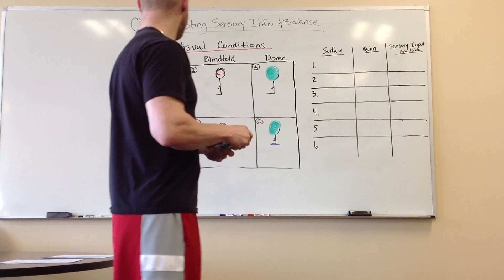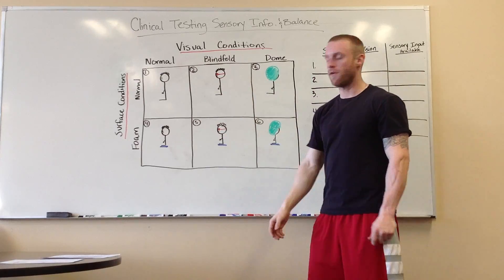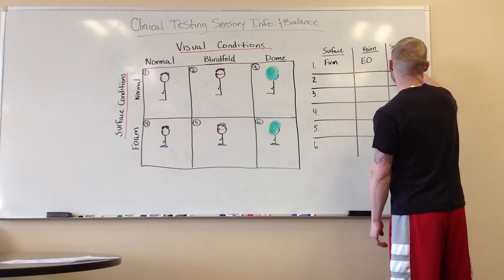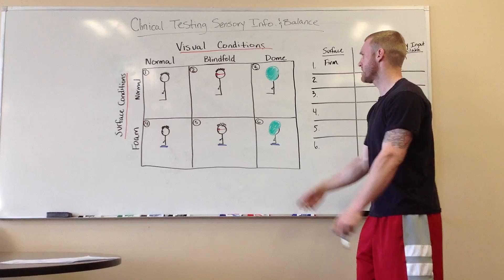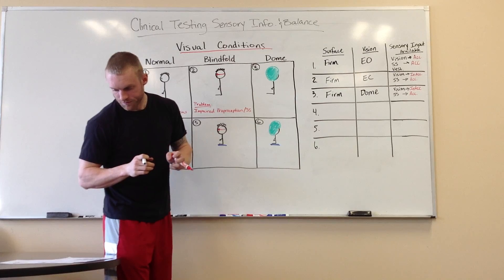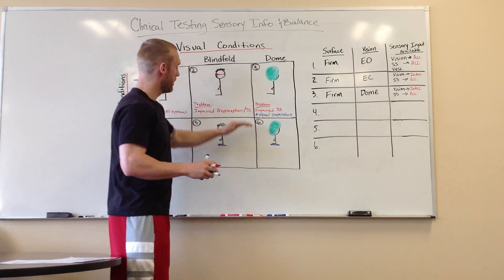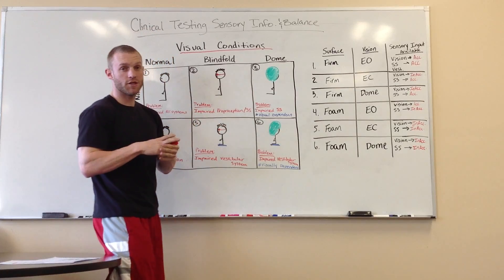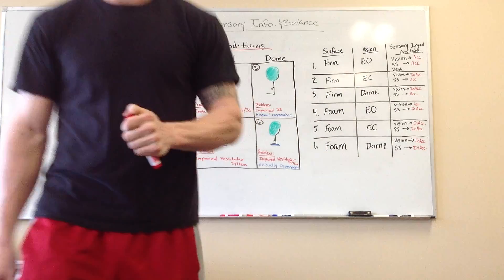Clinical Balance Testing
6 conditions in assessing balance.  Failure in each condition is also discussed.